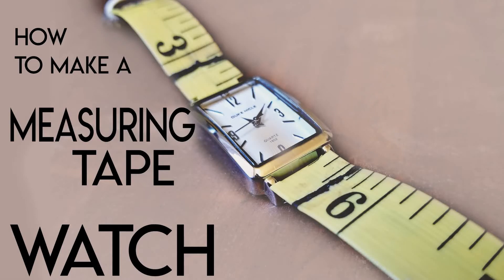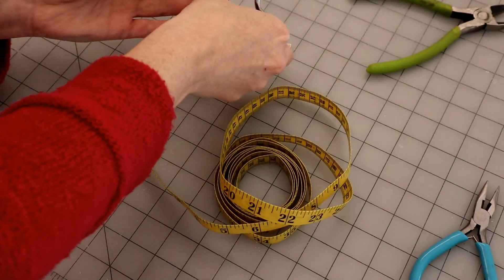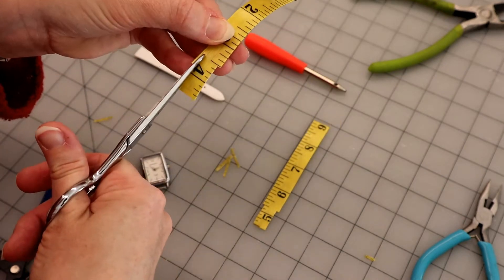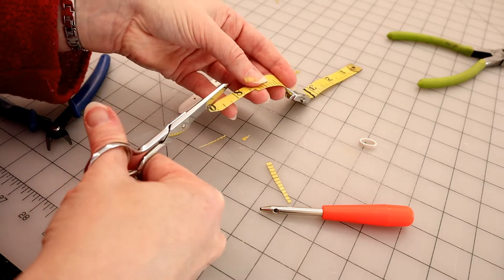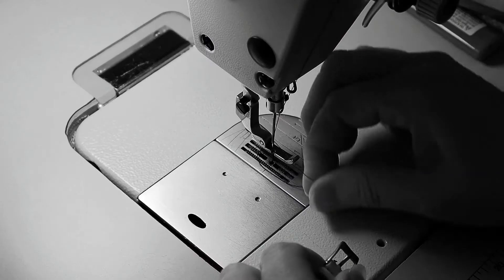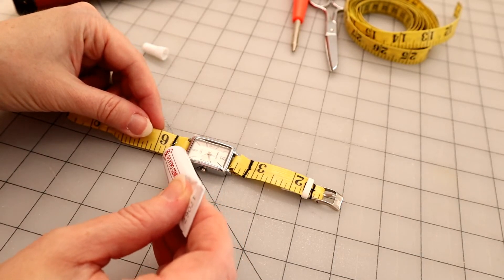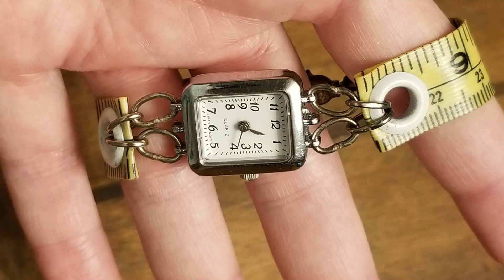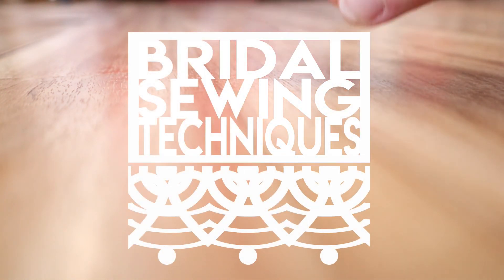How to Make a Measuring Tape Watch, DIY watch making craft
This video shows you *three* different ways to make a DIY measuring tape watch. We are celebrating our holiday by not doing bridal work, but rather having a fun craft!  I hope you have fun making this and wearing it.  It is a great conversation starter.  Warning- you will probably make more of these over the years than you actually need. :)

Here's a list of most of the supplies I used:

Sticker Measuring Tape: (Not exact, but similar)

Dimensional Magic:

And... I kept calling that thing a "Tailor's Awl" but it technically isn't one. It's some type of hollow punch that I don't specifically know the name of! lol but they make leather punches of all sizes for belts and watches, etc. Just Google to find the size and style you need. :)

Have fun!!!

Take your sewing to the level you have always dreamed!  Become a bridal sewing specialist with my free les-sons, videos, and informative blog posts.

This channel is here to help you make your transition from sewing a mix of things into specializing in bridal.  I'm here to help you on your jour-ney!  See my vid about how to know when you are ready to sew bridal: